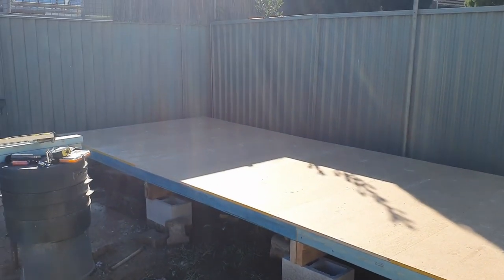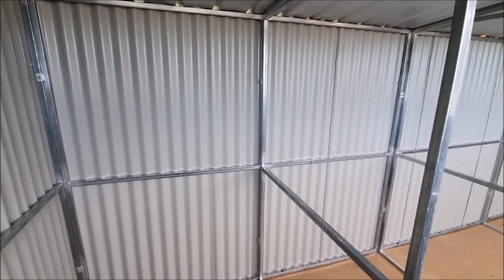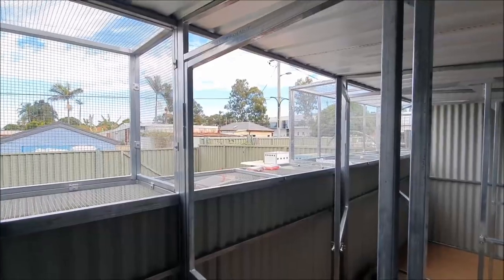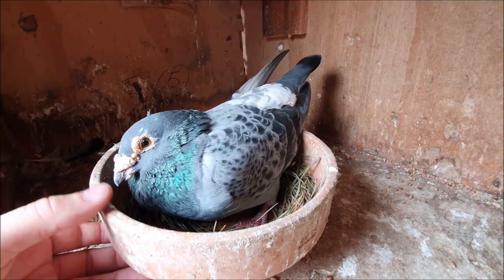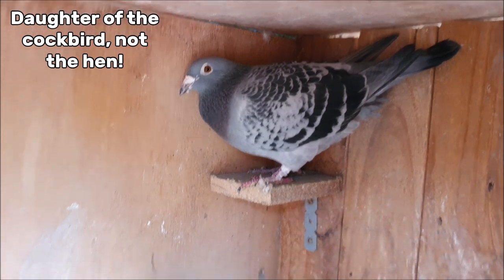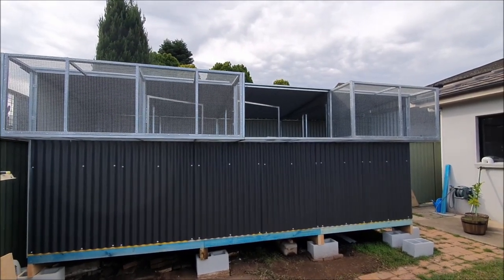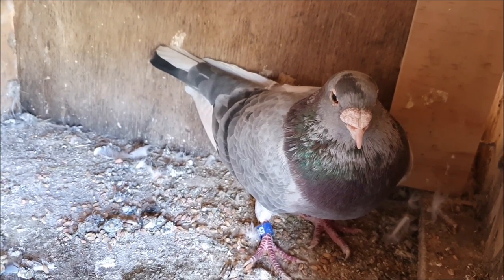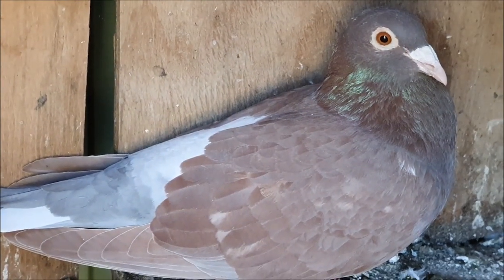Building my new Pigeon Loft